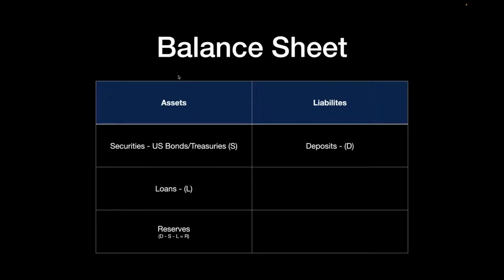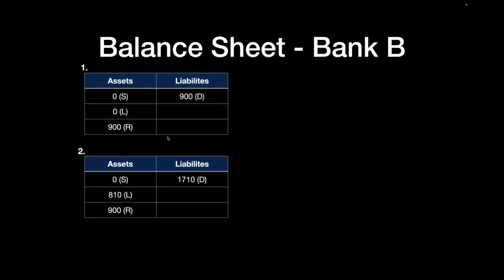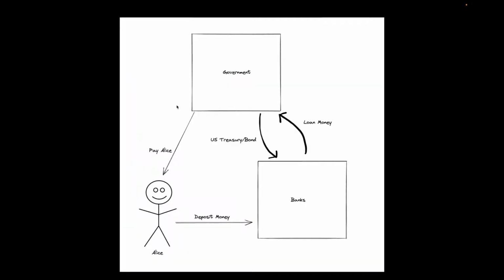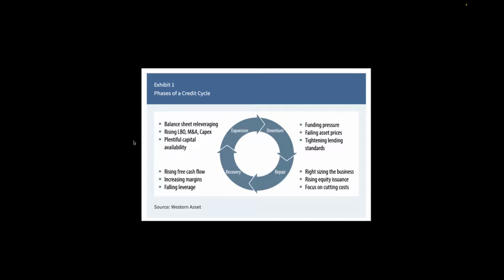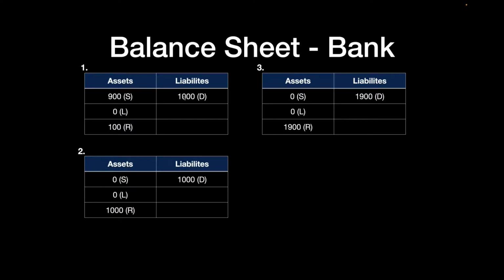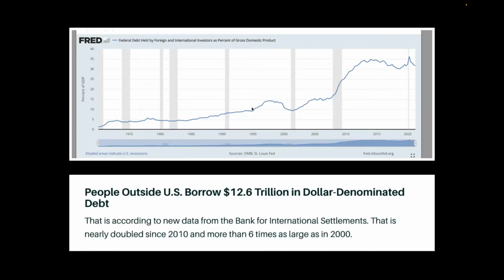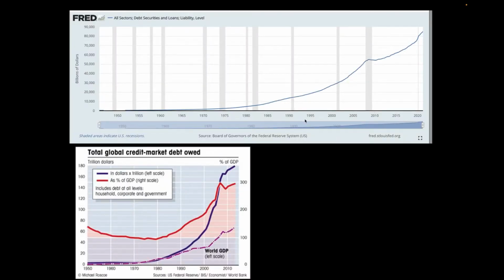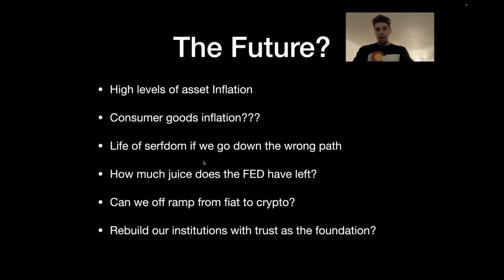How Central Banking Works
Three of my favorite thinkers on Monetary Policy:

Lacy Hunt: Just watch any interview with him